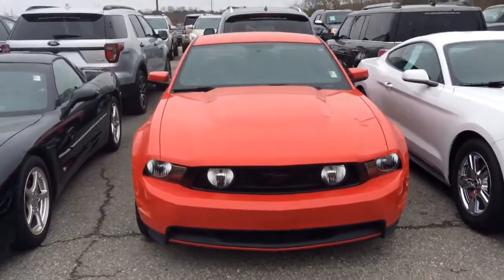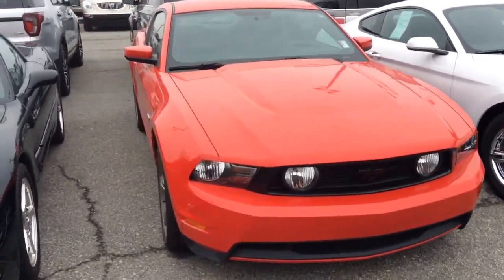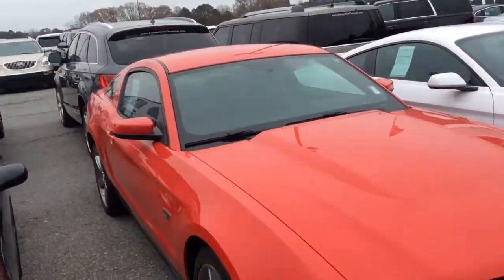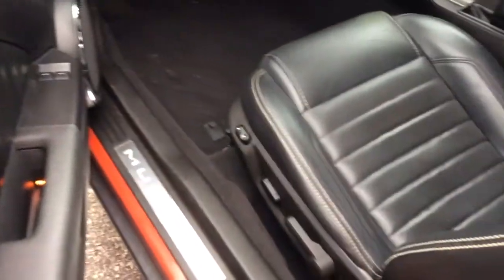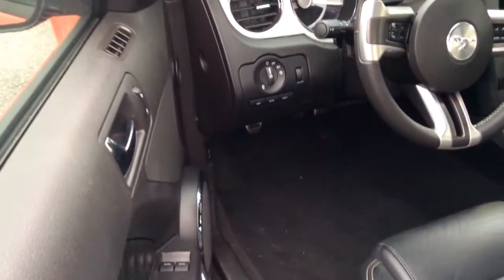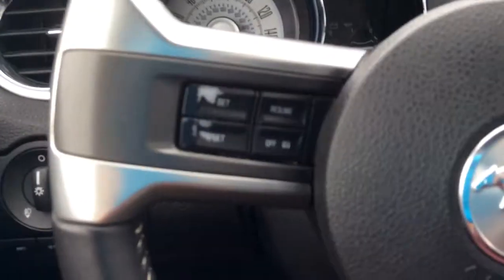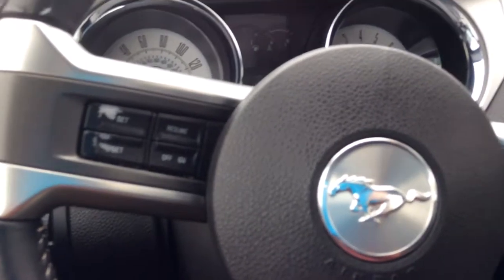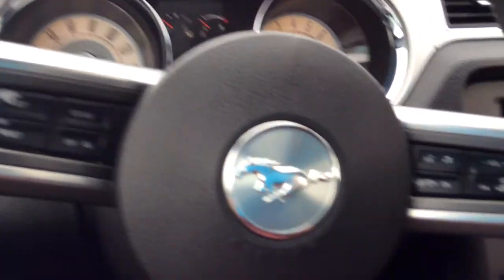2010 Ford Mustang